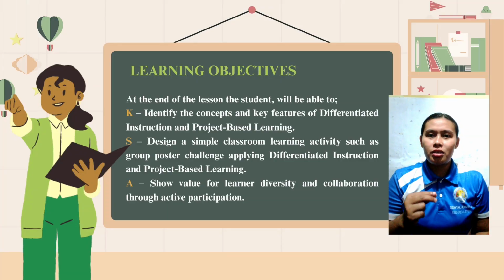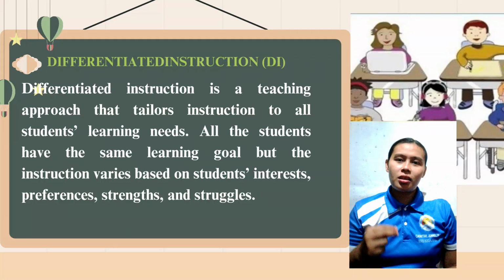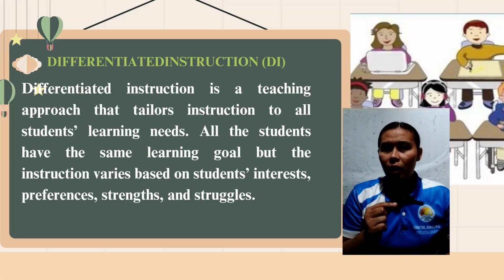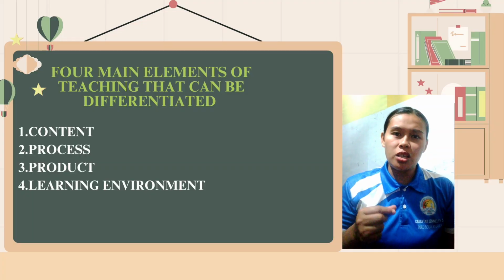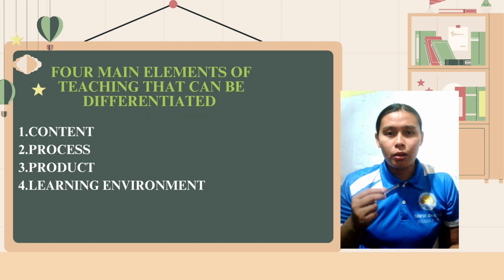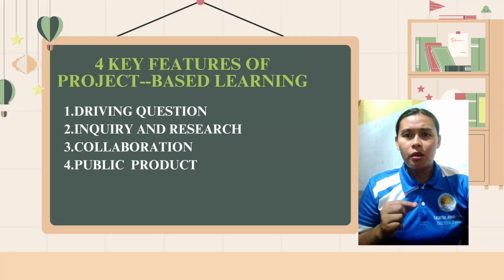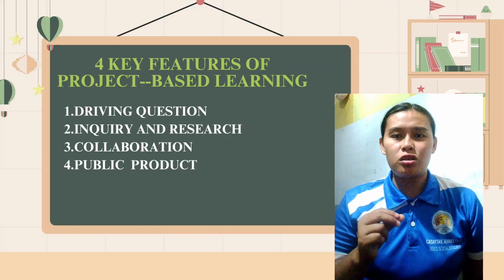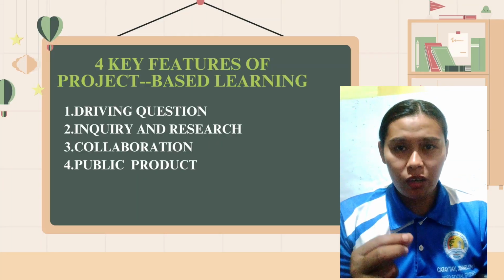Innovations in Teaching Practices Such as Differentiated Instruction and Project-Based Learning